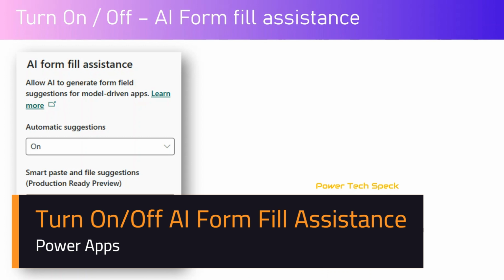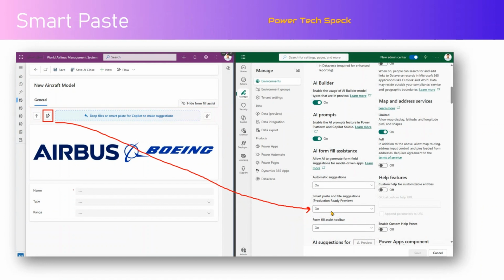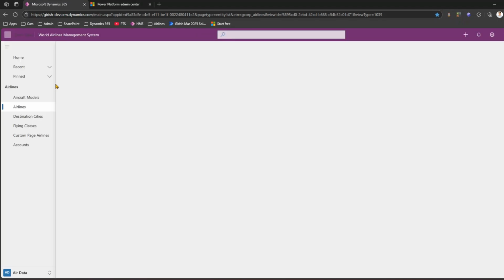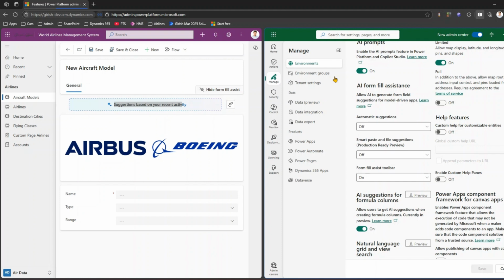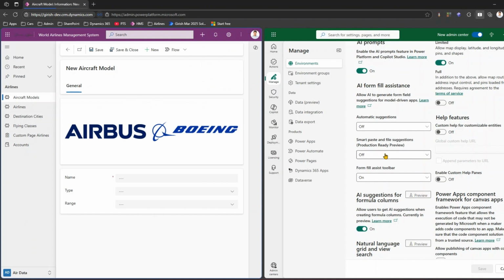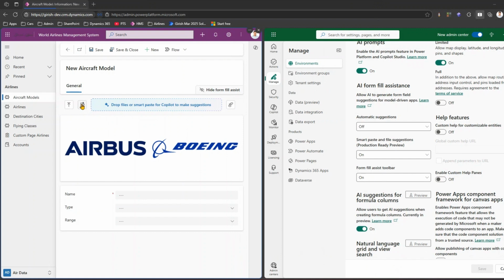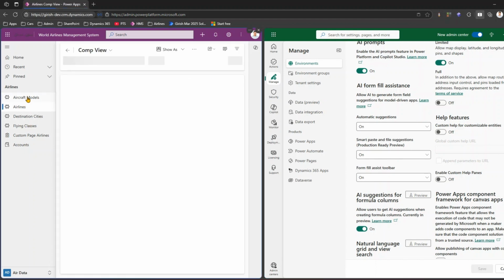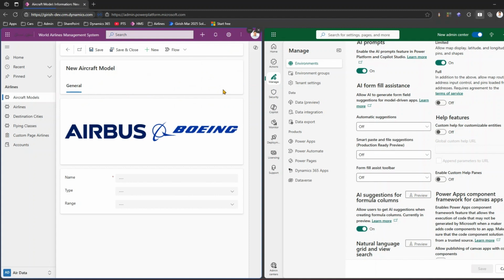How to turn on/off AI Form Fill Assistance in Power Apps (model driven app)?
This video provides an explanation on how to turn on / off (enable / disable) the feature of AI form fill assistance in Microsoft Power Apps.

Girish Uppal explains the steps to configure AI form fill assistance features like
✔️Automatic suggestions
✔️Smart paste and fille suggestions
✔️ Form fill assist toolbar